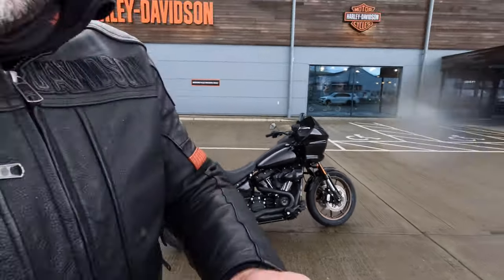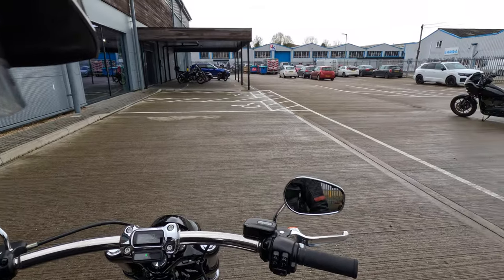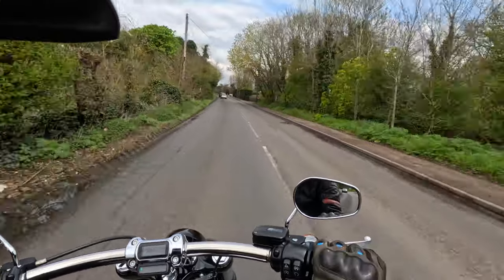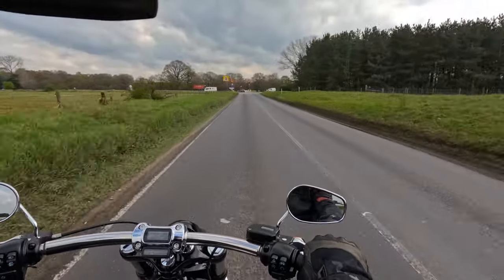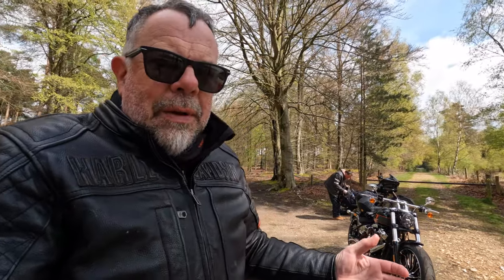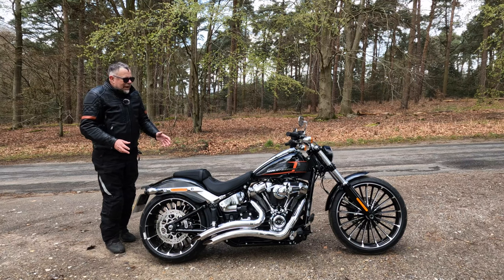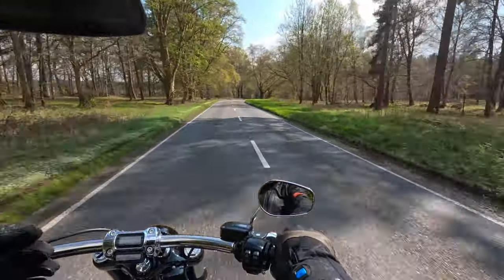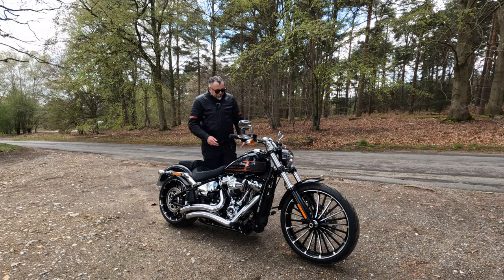Wow, the Breakout 117 is awesome... Harley's most posey bike for 2024.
I ride the Harley Davidson Breakout 117, it really is a big smiles machine and what a bike to pose on!  There is a lot of chrome and you are going to need to be a fanatical polisher to own this beauty.  Cornering is just fine, but don’t purchase this for twisty roads; purchase it for straight line fun and steady corners. I am joined by Alan @HelmetHead who tested the amazing Lowrider ST. Check out his video
A big thank you to Newmarket Harley Davidson for loaning Alan and I these beauties, drop them a line and get yourself a test ride ASAP.